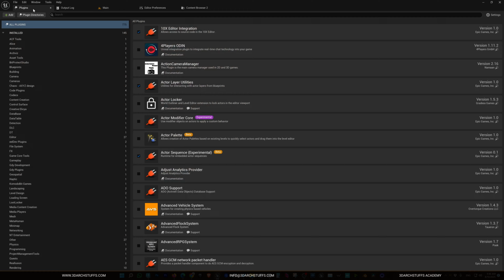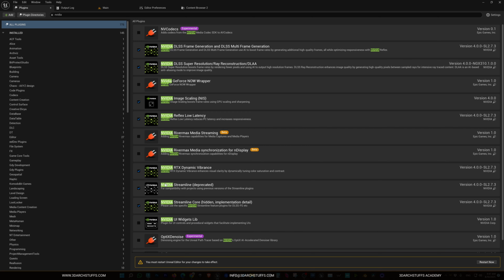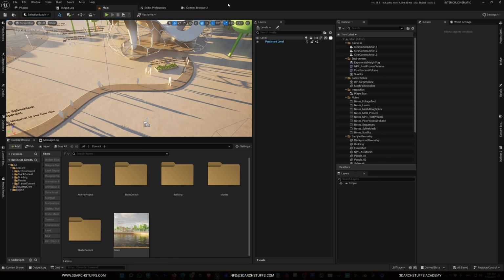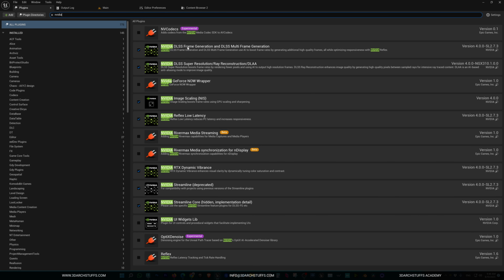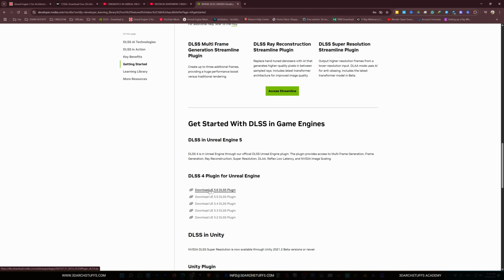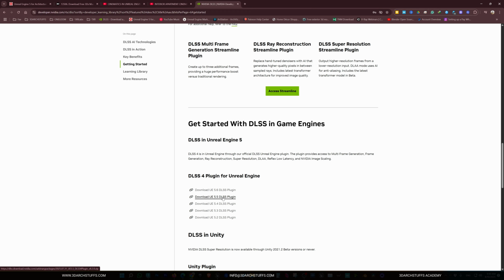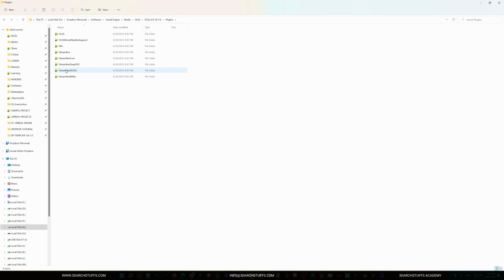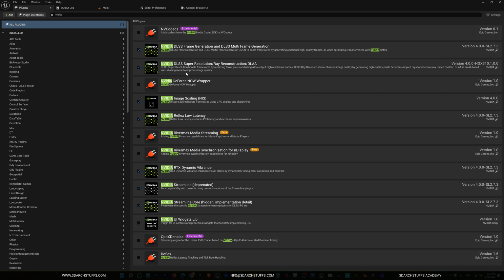CINEMATIC RENDERING IN UNREAL ENGINE. M02-P02 INSTALLING AND ACTIVATING IMPORTANT PLUGINS.